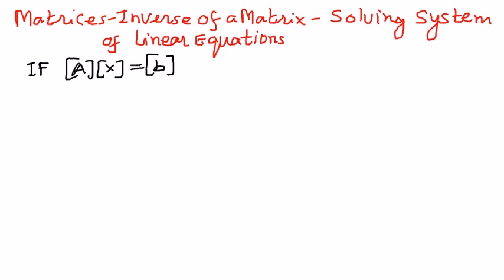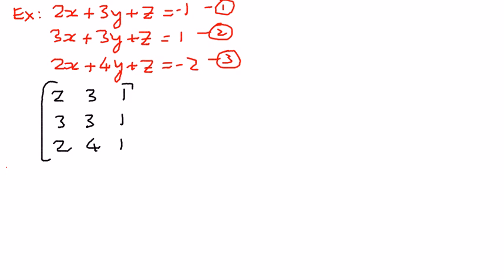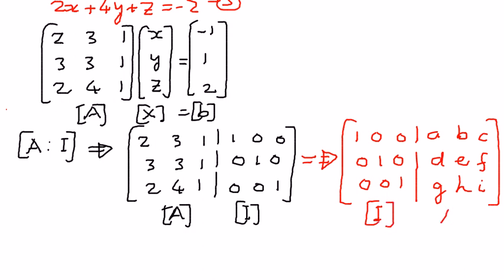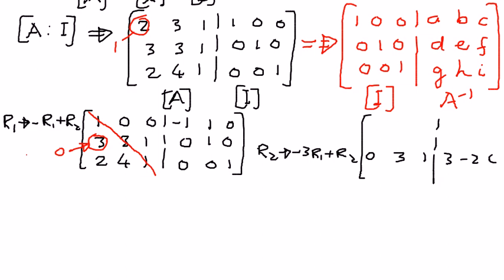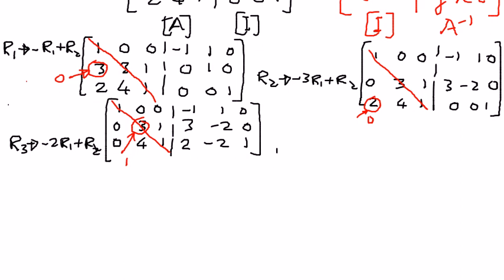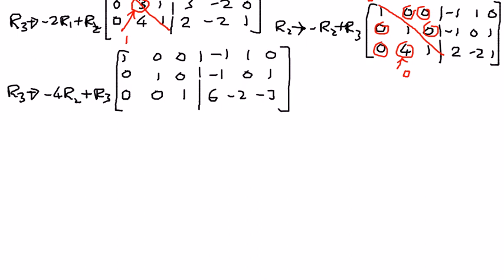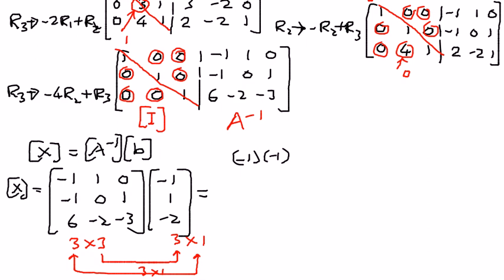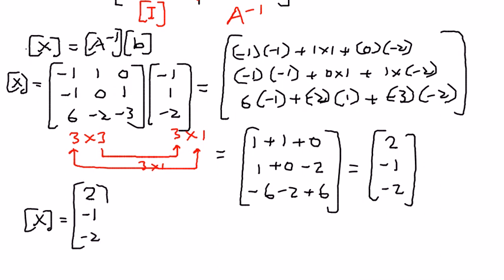Inverse of a Matrix --Solving System of Linear Equations Example 1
In this presentation we shall use inverse of a matrix to solve system of linear equations.